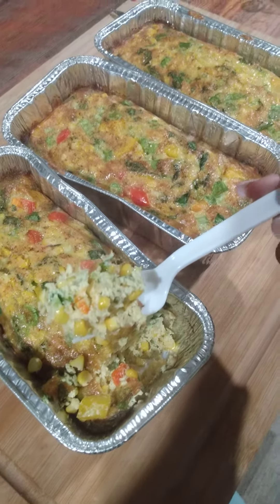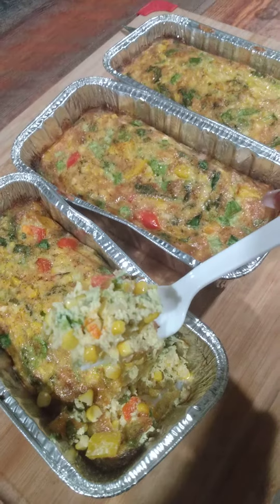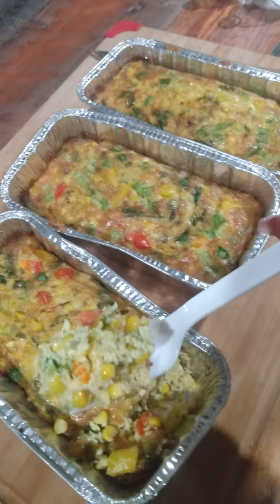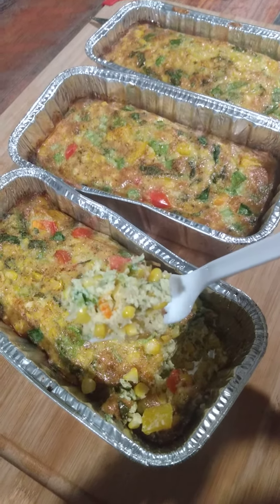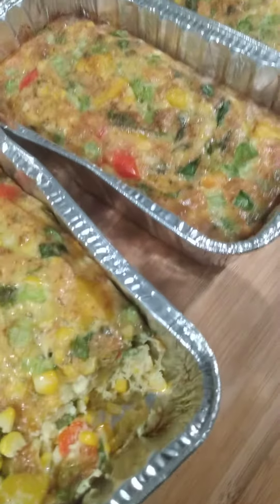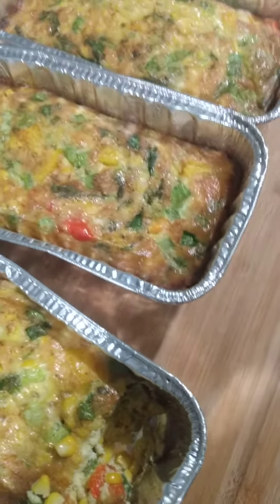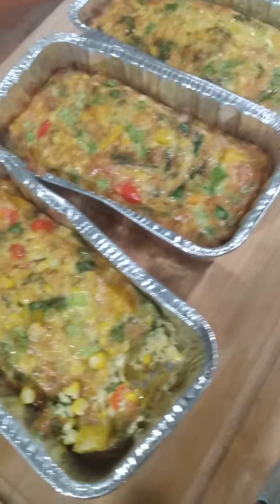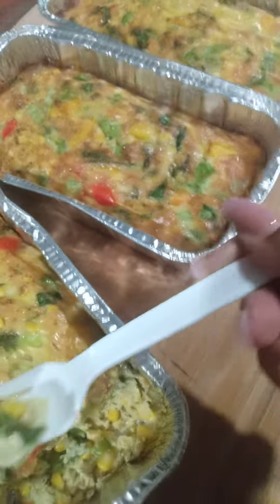Fresh Corn Casserole with Homegrown Eggs🌱💚